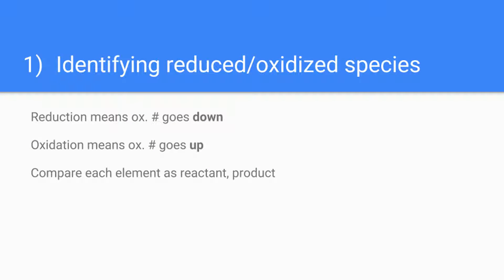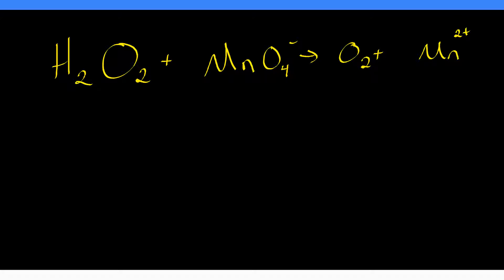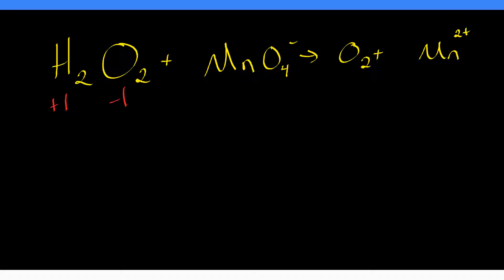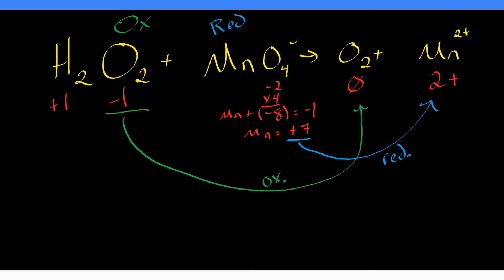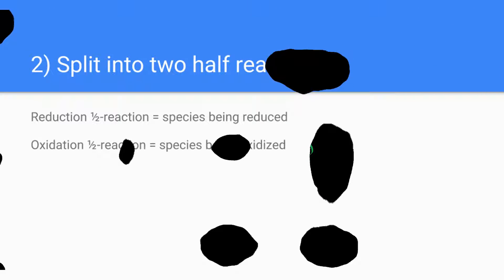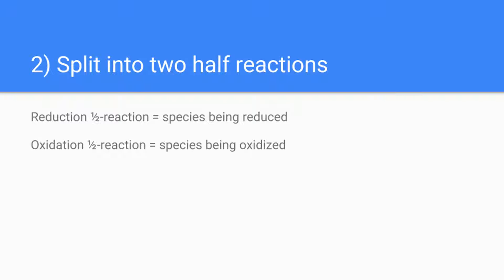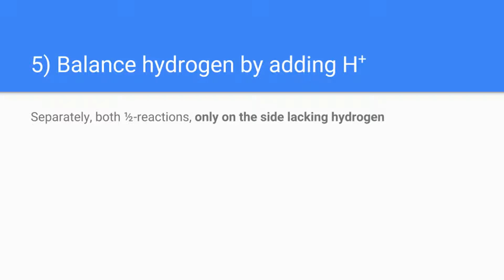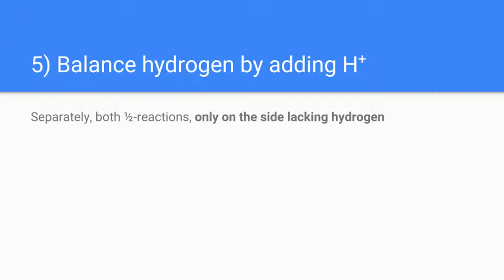Chapter 16 - Part II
Chemistry 2, Unit 3
Chapter 16.1 Balancing Redox Rxns

* Electrochemistry
** Balancing redox reactions
*** Step 1 - Identify ox./red. species
*** Step 2 - Separate into 1/2-rxns
*** Step 3 - Balance everything but H, O
*** Step 4 - Balance O by adding water
*** Step 5 - Balance H by adding H+
*** Step 6 - Balance charge by adding e-
*** Step 7 - Balance 1/2-rxns against each other
*** Step 8 - Add 1/2-rxns together
*** Step 9 - Add OH- if necessary